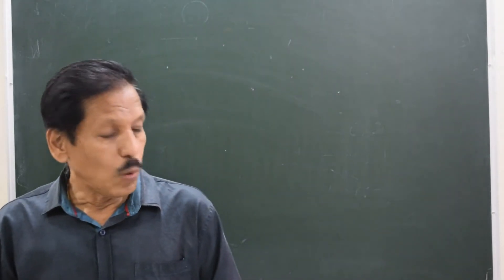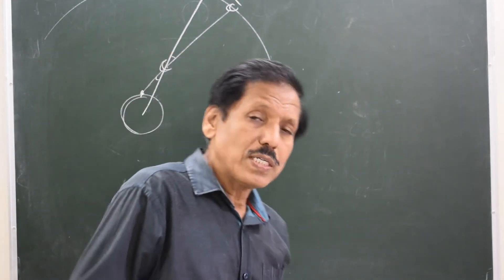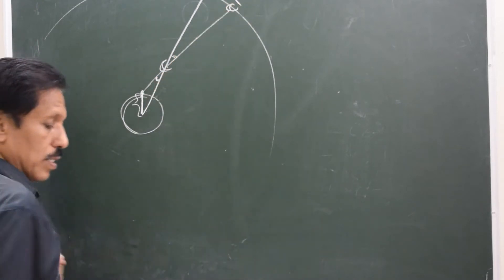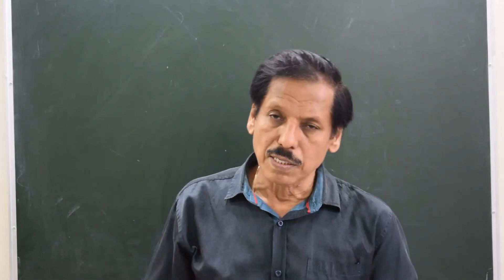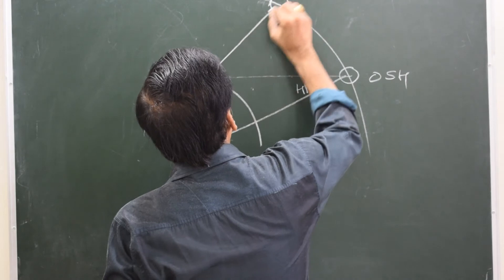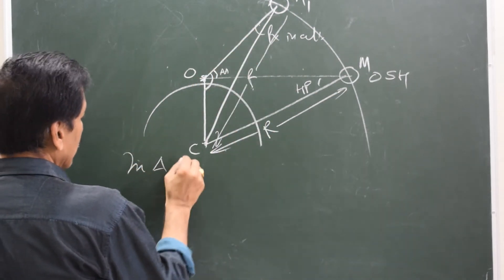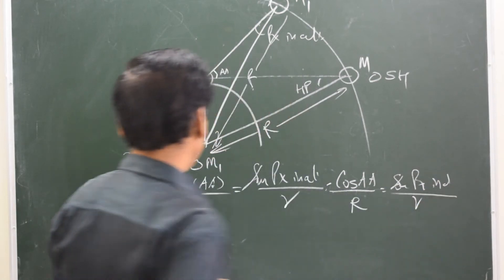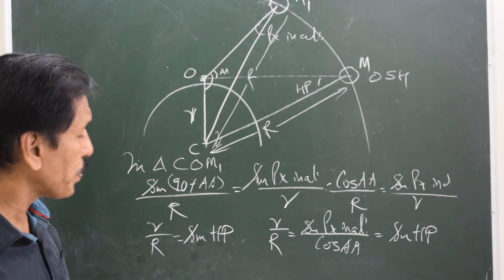Parallax in altitude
Error of parallax is basically caused because the line of observation is not correct. Incase of celestial observations we do them from the surface of earth but the observations are meant to be done from the centre of earth. This correction becomes important for the objects close to earth, particularly the moon.